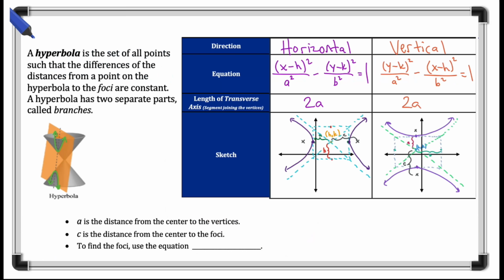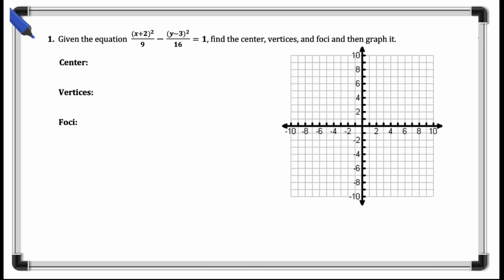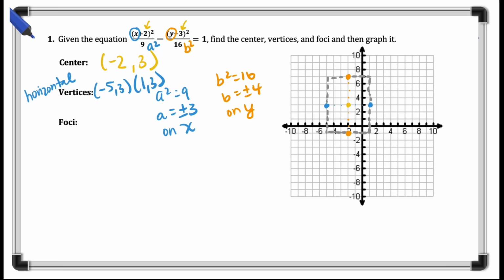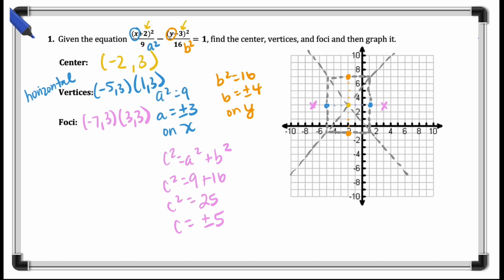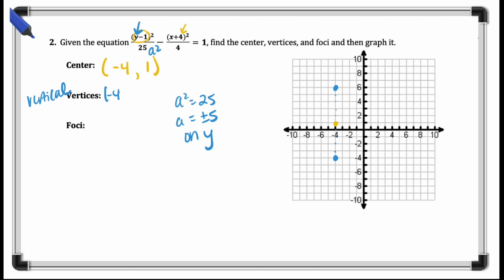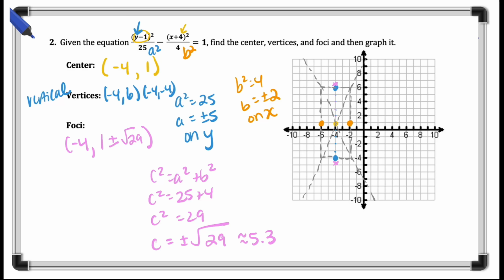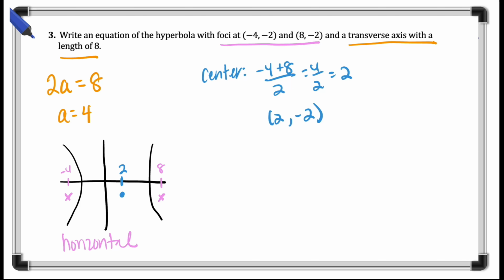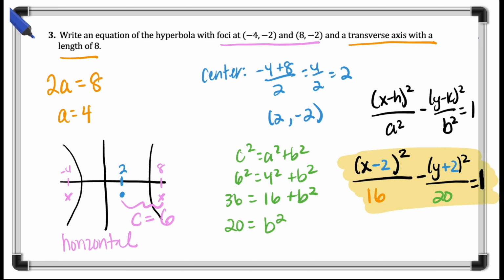Conic Sections: Hyperbolas Explained | Graphing & Writing Hyperbola Equations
In this video, we study hyperbolas as a conic section in a Precalculus course. You’ll learn how to graph a hyperbola using its key features and how to write the equation of a hyperbola from a graph or given information.

We focus on identifying the center, vertices, foci, and axes, and connecting those features to the standard equation of a hyperbola. This lesson is ideal for high school Precalculus students and anyone preparing for exams like the SAT or ACT.

📌 Topics covered:

Hyperbolas as conic sections
Key features of hyperbolas
Graphing hyperbolas
Writing equations of hyperbolas